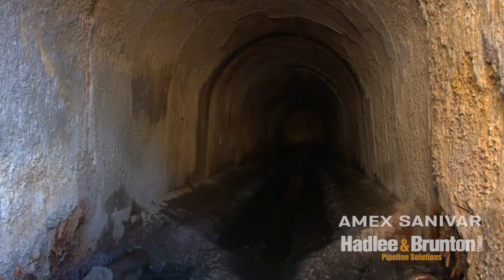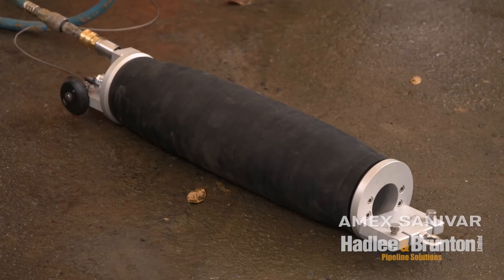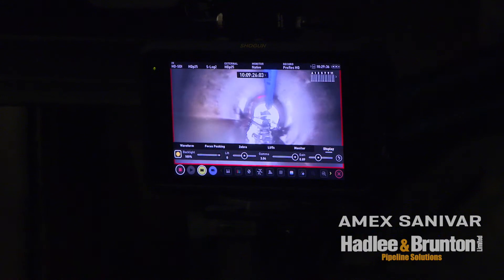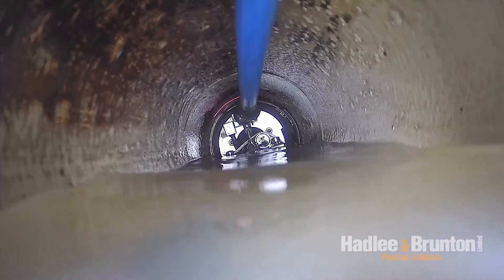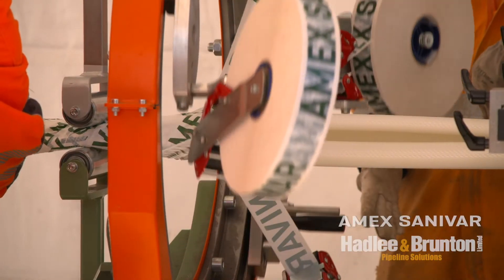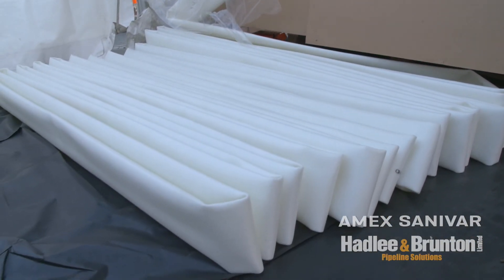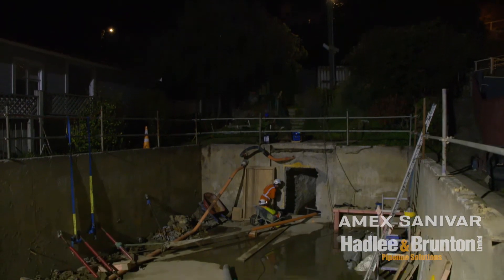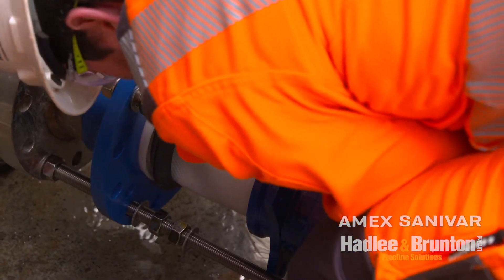SaniTube© rehabilitates 3,600m of sewage pipeline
During the COVID-19 crisis, 5 Amex Sanivar© technicians flew to New Zealand to repair two 1.8km, parallel running sewage pipelines. The job presented several challenges; the liner needed to be pulled through 1.8km of pipe in one pull as there was no way to access the pipe in between. Additionally, the liner needed to withstand pressure of PN 35. Finally, everything needed to be organized, shipped, and installed under COVID-19 regulations.

SaniTube© is a pull-in-place liner that uses trenchless rehabilitation methods to minimize impact on the environment and local communities to rehabilitate pressure pipelines.